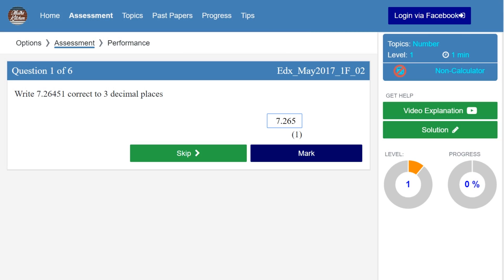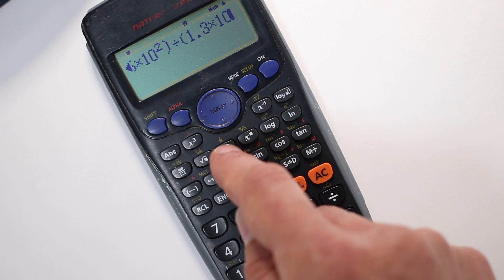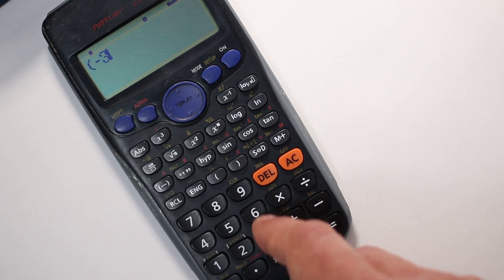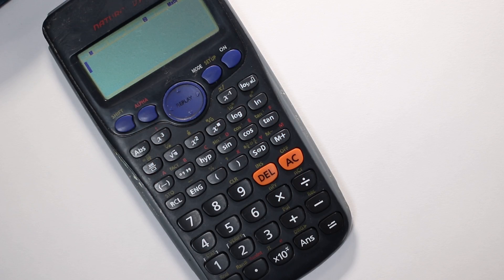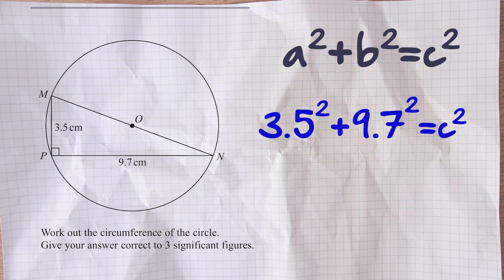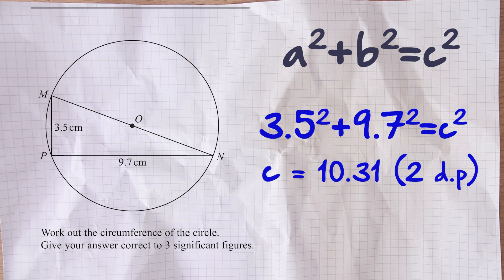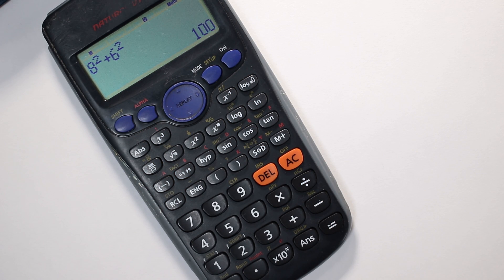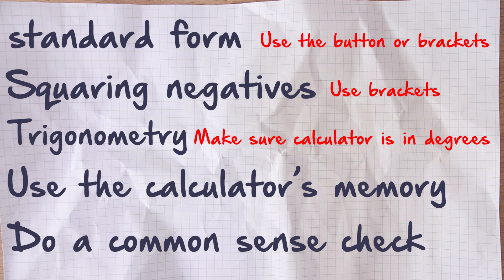How to avoid these common calculator mistakes (Maths GCSE 2019)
This is video is all about helping you with you avoid these little mistakes that people sometimes make in the calculator papers of their Maths GCSE exams. Not long to go now until paper 2 so hopefully this will help you with your maths revison and get you ready for that GCSE exam. These tips are relevant whether your doing the Higher or Foundation papers.

In the video I talk about

1. Standard Form.
2. Squaring negatives.
3. Making sure your calc is set to degrees.
4. Using the calculator's memory.
5. How to check your work to avoid silly mistakes.